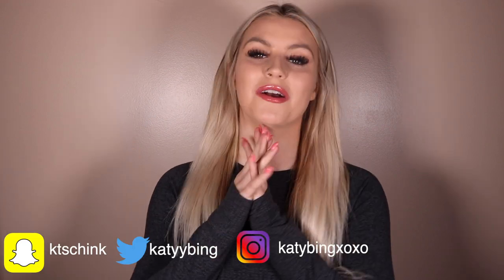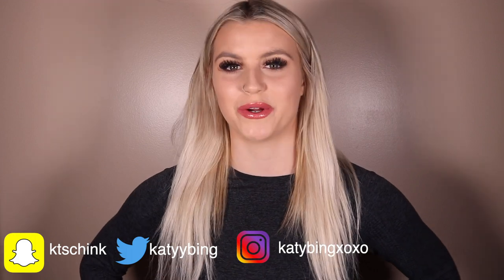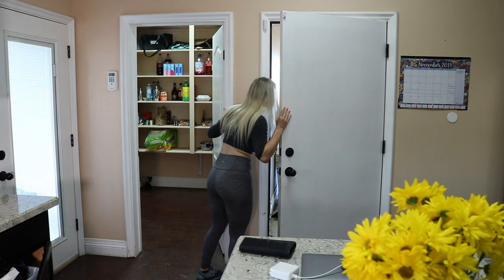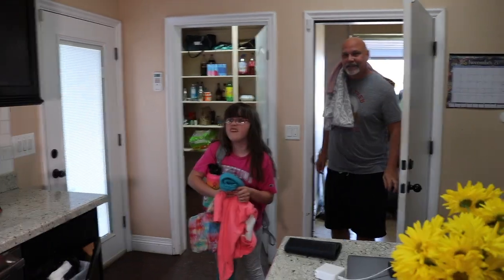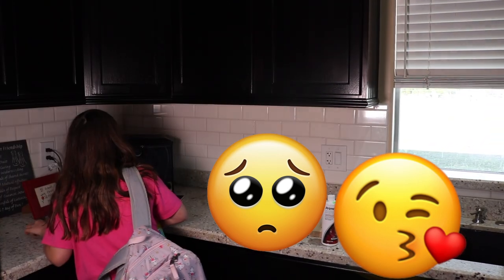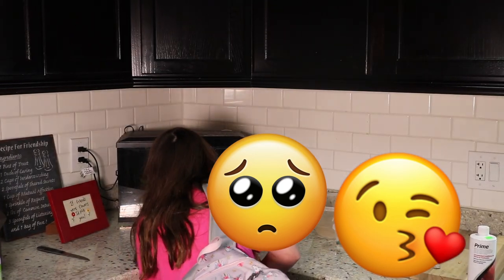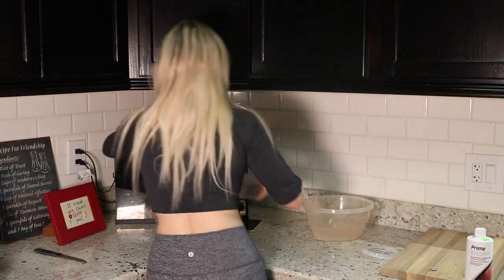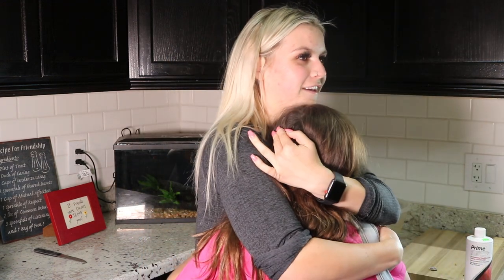SURPRISING MY SISTER WITH A NEW PET